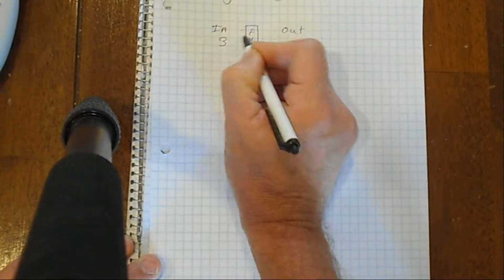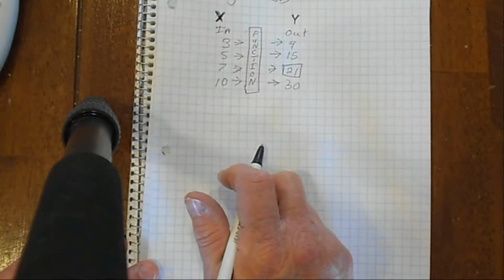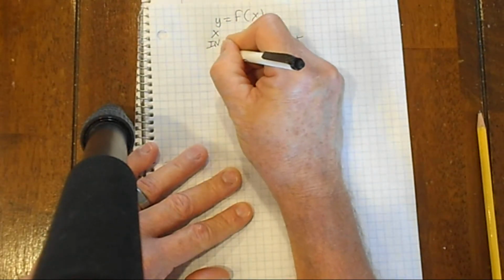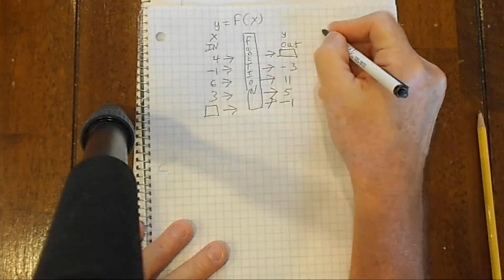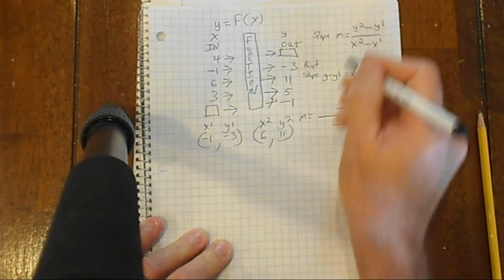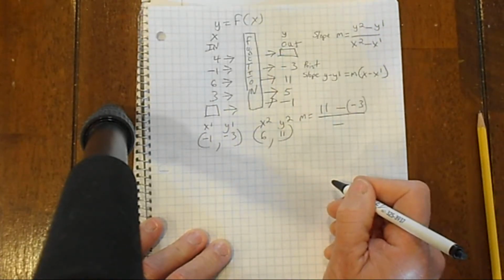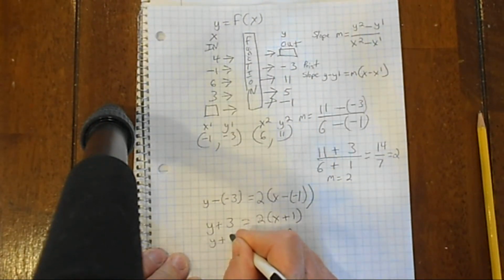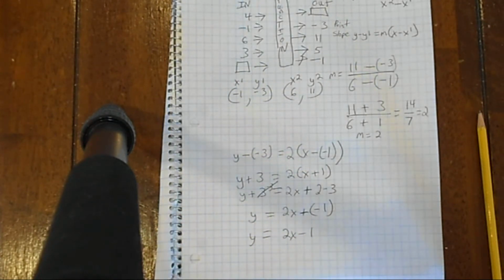Math Functions (input output) and how to solve with 2 formulas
works for me like a champ
how to get rid of,how to do,how to stop,do-it-yourself,self repair,handy-man,home repairs,cleaning,
How to fix,how to get rid of,how to do,how to stop,do-it-yourself,self repair,handy-man,
home repairs,,cleaning,pet urine,,odor removal,how to remove,The Deal Guy,DIY Network,
HouseImprovements,Home Repair Tutor,RepairClinic.com,T-Series,SET India,,
5-Minute Crafts,BANGTANTV,Cocomelon - Nursery Rhymes,BRIGHT SIDE,WWE,
Alan Walker,SET India,PewDiePie,MrBeast,Like Nastya,WWE,Zee Music Company,Vlad and Niki,
5-Minute Crafts,Blackpink,Justin Bieber,Goldmines,Canal KondZilla,BANGTANTV,Sony SAB,
HYBE LABELS,Zee TV,Shemaroo Filmi Gaane,Dude Perfect,
Movieclips,Marshmello,EminemMusic,Wave Music,Ed Sheeran,Colors TV,Ariana Grande,
Aaj Tak,Sony Music India,Tips Official,T-Series Bhakti Sagar,El Reino Infantil,
Taylor Swift,Badabun,JuegaGerman,YRF,Billie Eilish,Fernanfloo,Felipe Neto,whinderssonnunes,
HolaSoyGerman.,BRIGHT SIDE,Katy Perry,Infobells – Hindi,Você Sabia?,Alan Walker,